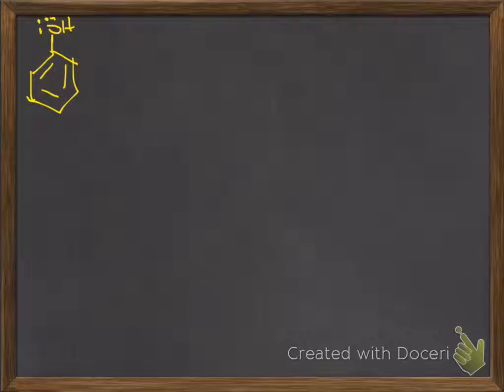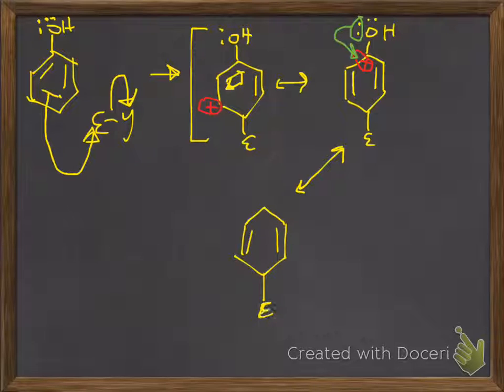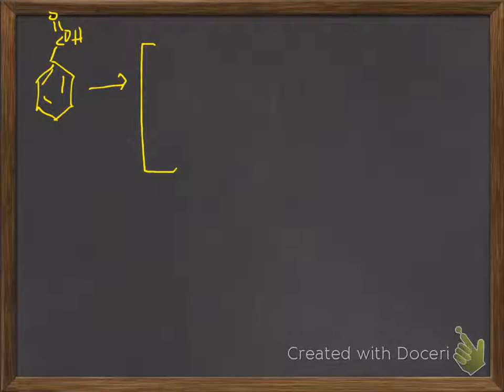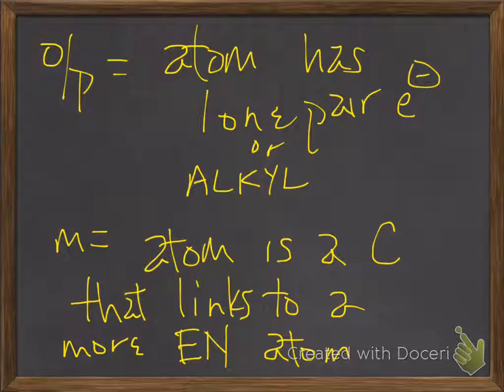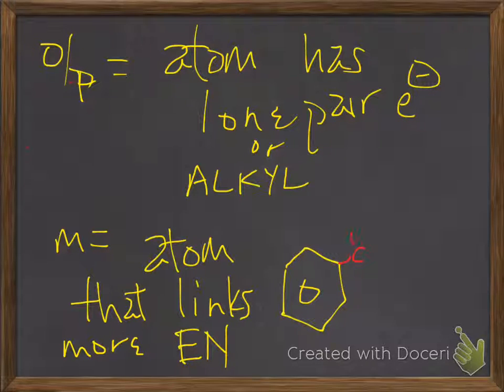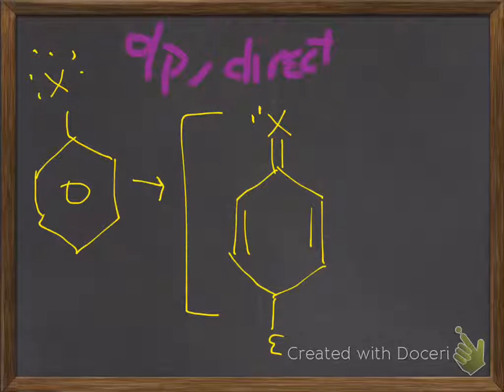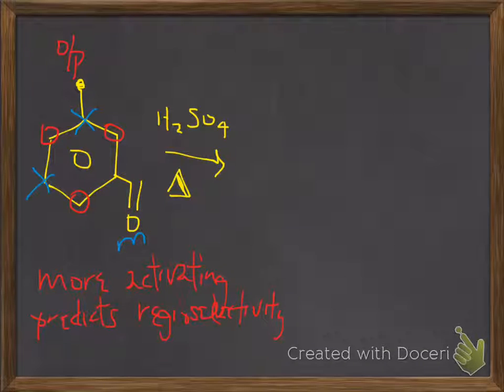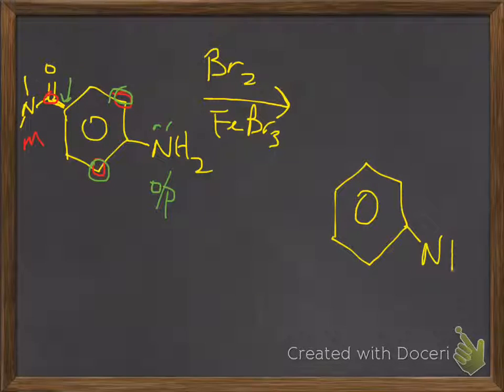Regioselectivity of aromatic substitution reactions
This video further explains Regioselectivity as well as works out examples.